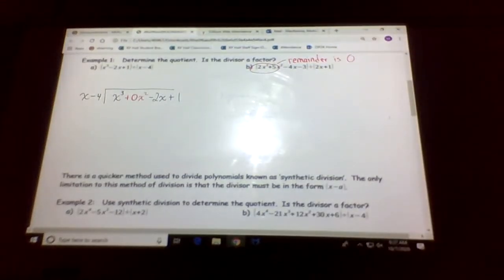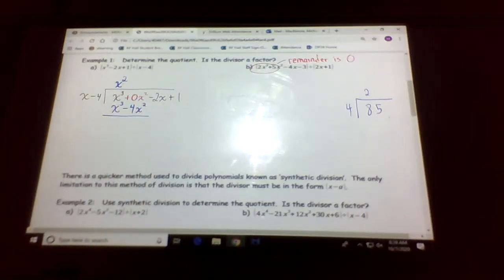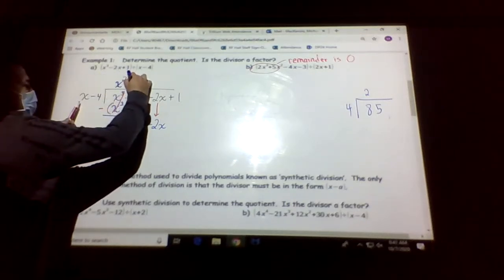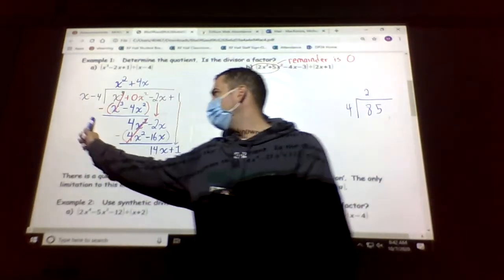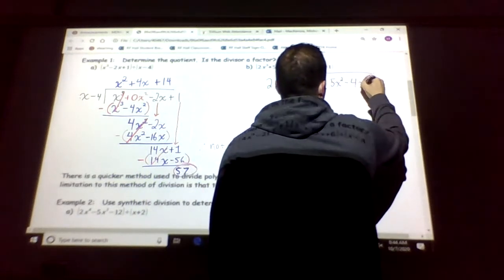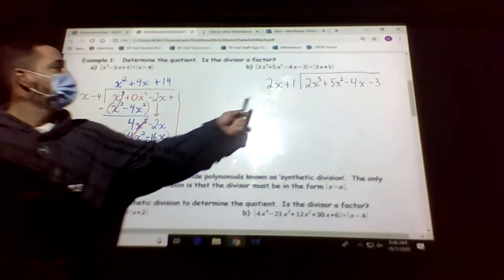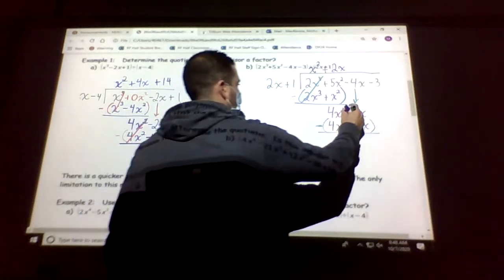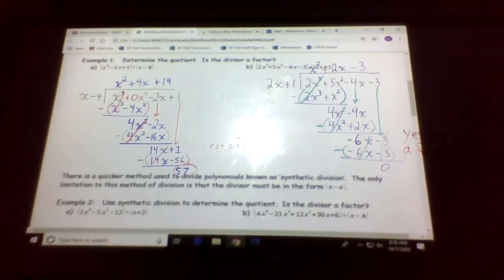3.5 #2 Factoring Polynomials